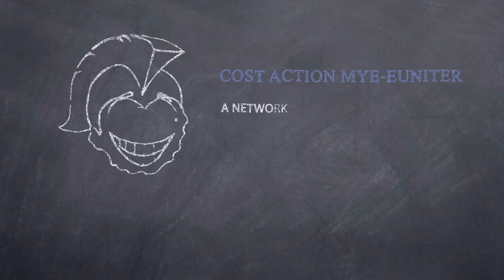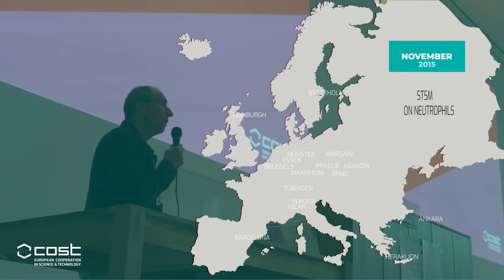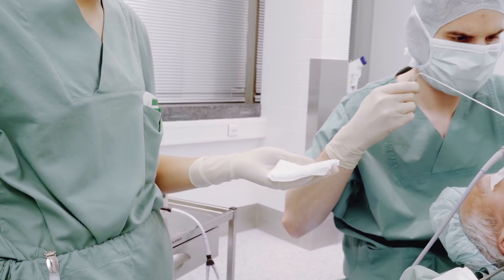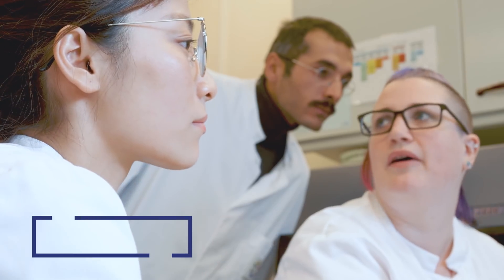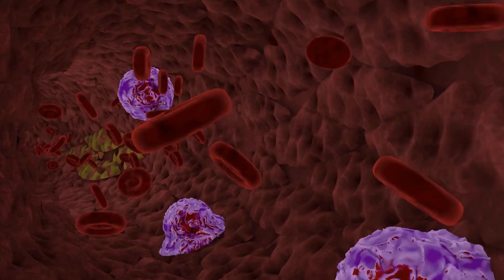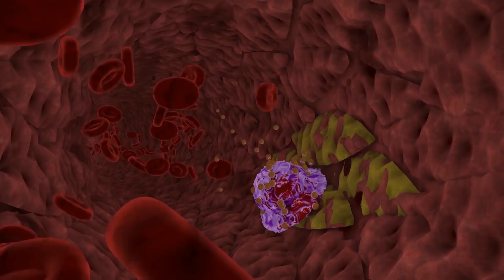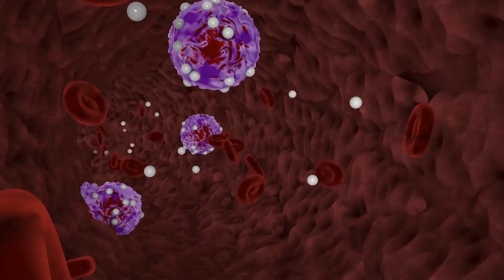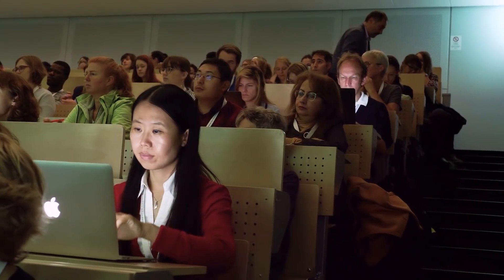European Task Force on Myeloid Regulatory Cells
This film offers viewers an insight into the science, philosophies and people behind the COST Action BM1404 Mye-EUNITER and explains how, after four years of close collaboration, scientists are now able to compare the same type of cell in different diseases and compare their results in laboratories and research centers all over Europe.